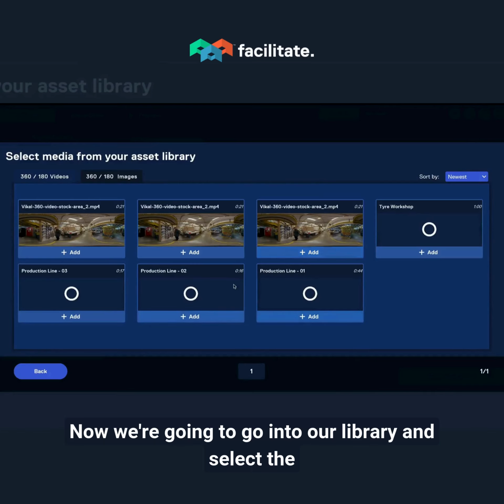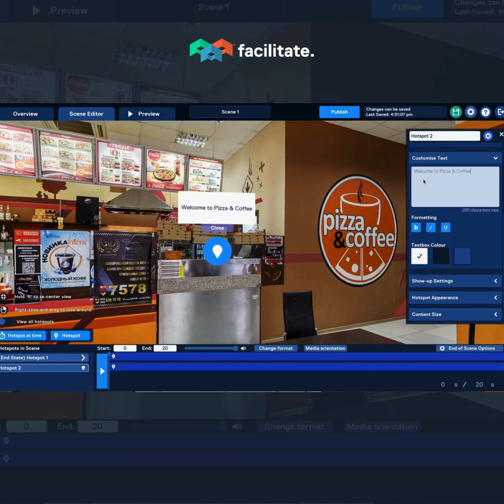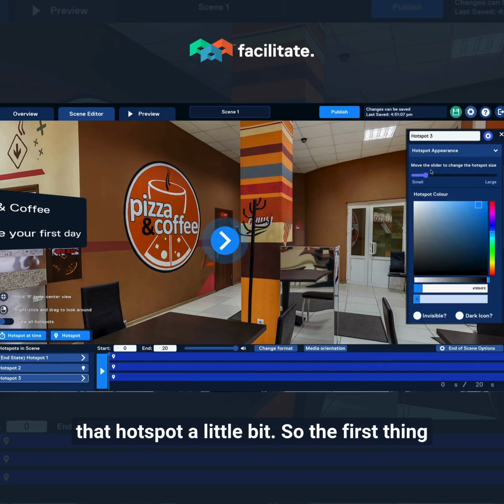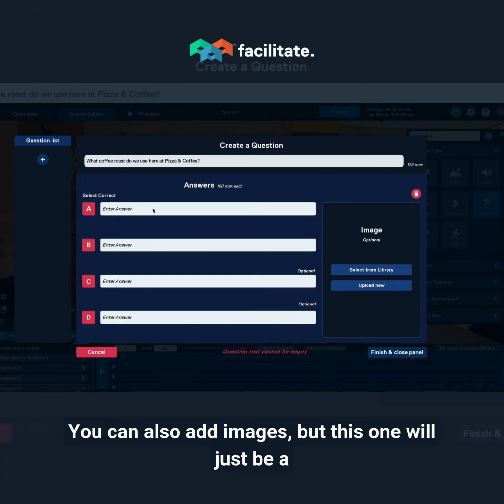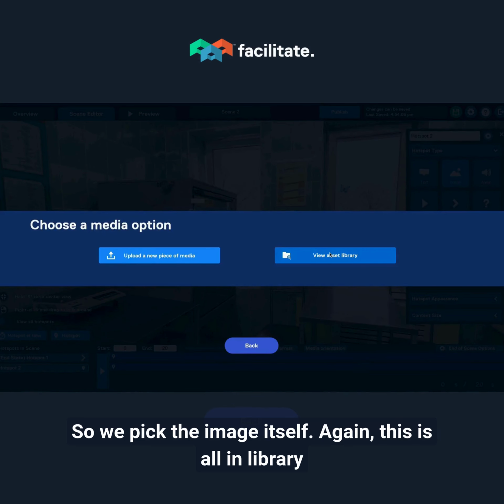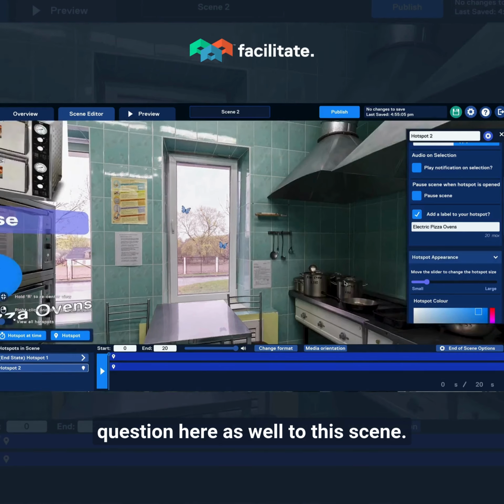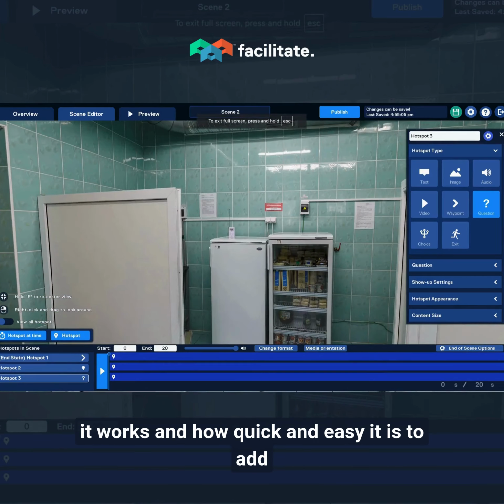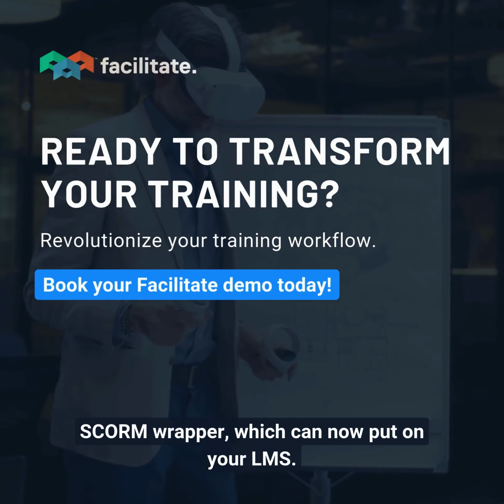How to Create an Employee Onboarding Scenario with 360° Virtual Tours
In this tutorial, Philip from Facilitate walks through the process of creating an employee onboarding scenario using 360° images, videos, and interactive hotspots. The example focuses on the food services sector, demonstrating how to build a virtual tour that helps new hires become familiar with the workplace.

The video covers everything from adding scenes and customizing interactive elements to embedding questions, navigation, and labels. You’ll also see how to enrich onboarding with image-based quizzes, mark key workplace areas, and provide seamless scene transitions. Finally, Philip shows how to export the scenario as a SCORM package or share it directly via a browser link, making onboarding simple, engaging, and effective.

Whether you’re in HR, training, or operations, this step-by-step guide will show you how to design interactive onboarding content in minutes.

▫️ How to create a new onboarding scenario from the 360° scenario library
▫️ Adding and managing 360° images or videos for workplace tours
▫️ Building interactive hotspots for text, navigation, and questions
▫️ Customizing hotspot appearance and functionality for engagement
▫️ Incorporating image-based questions to test employee knowledge
▫️ Labeling and marking key workplace areas like kitchens and storage
▫️ Exporting onboarding scenarios as SCORM packages for LMS integration
▫️ Publishing scenarios as browser links for quick employee access
▫️ Tips for creating immersive onboarding experiences in under five minutes

0:00 – Introduction to Onboarding Scenarios
0:24 – Accessing the 360° Scenario Library
0:35 – Adding 360° Images and Scenes
0:54 – Creating Interactive Hotspots (Text & Navigation)
1:45 – Linking Scenes with Navigation Hotspots
2:15 – Adding a Question Hotspot with Multiple Choice Options
3:05 – Setting Up Exit Hotspots for Learners
3:08 – Adding Interactive Elements in the Kitchen Scene
3:16 – Creating Image Hotspots and Customizing Content
4:05 – Designing Image-Based Question Hotspots
4:48 – Marking Key Areas with Text Hotspots
5:02 – Publishing and Exporting as SCORM or Browser Links
5:25 – Wrap-Up and Contact Information